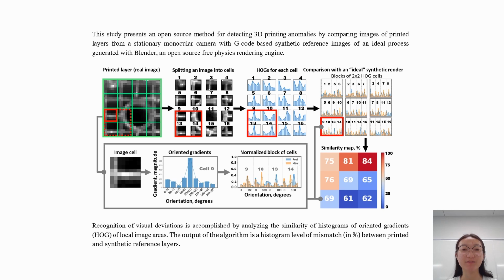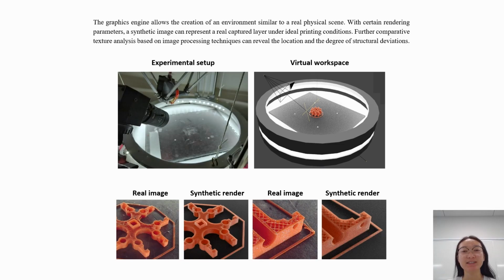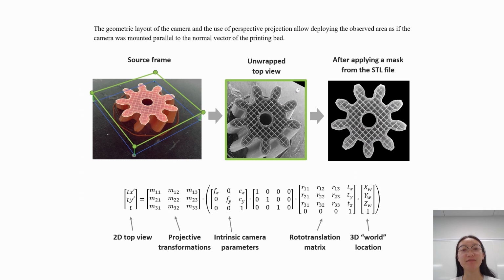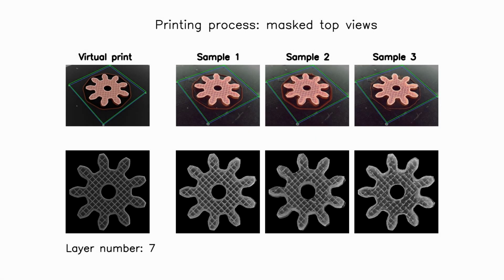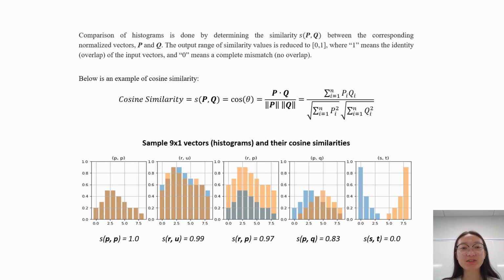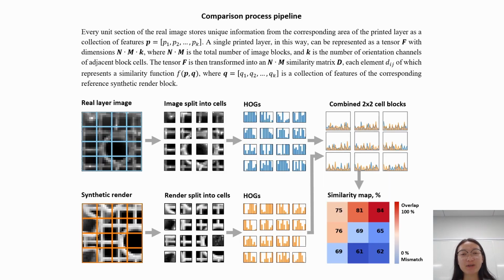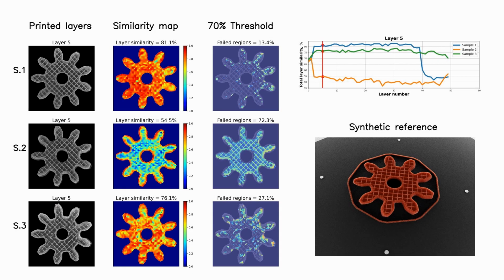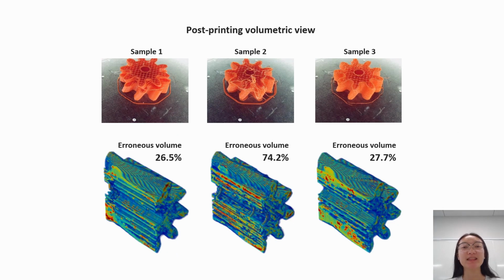Detecting 3D Print Fails Before Its Too Late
This is the video abstract of the article: Aliaksei L. Petsiuk and Joshua M. Pearce. Towards Smart Monitored AM: Open Source in-Situ Layer-wise 3D Printing Image Anomaly Detection Using Histograms of Oriented Gradients and a Physics-Based Rendering Engine. Additive Manufacturing 52, 2022, 102690. open access